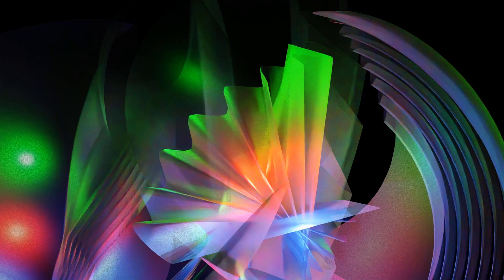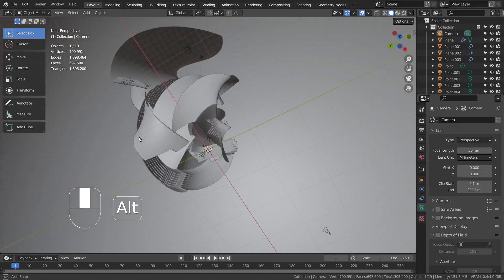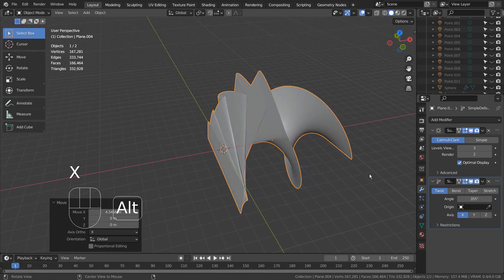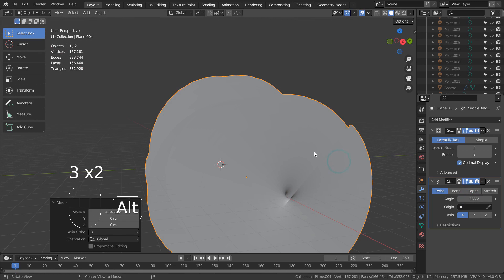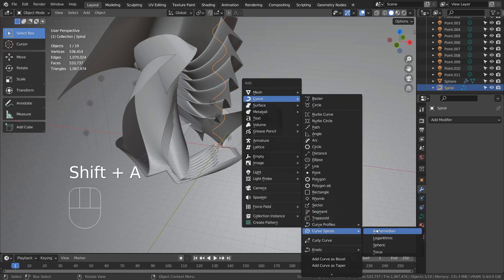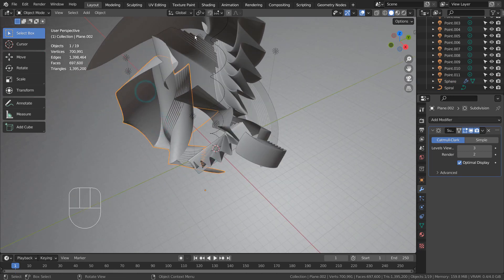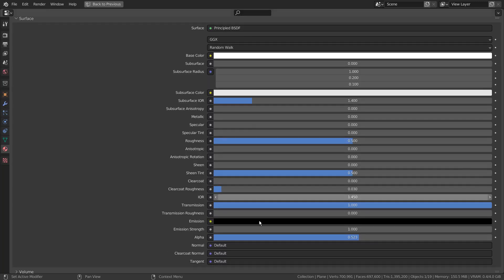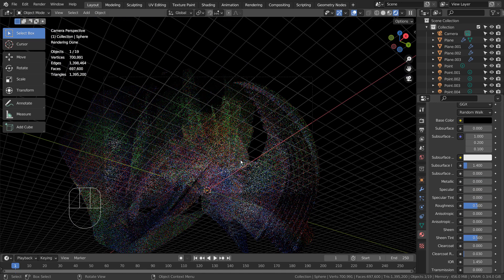Blender Tutorial - Transmission and alpha experiment